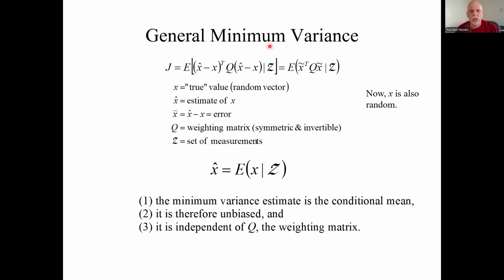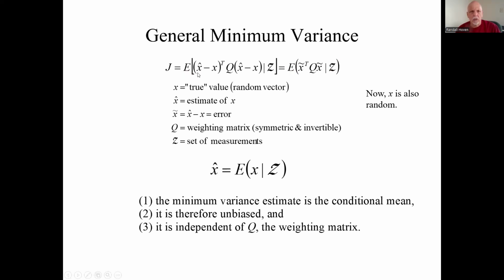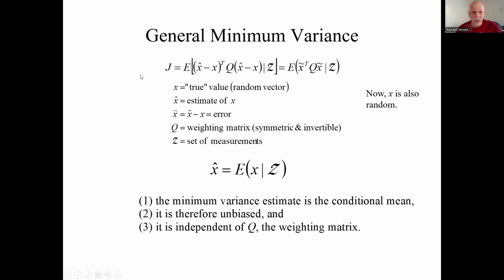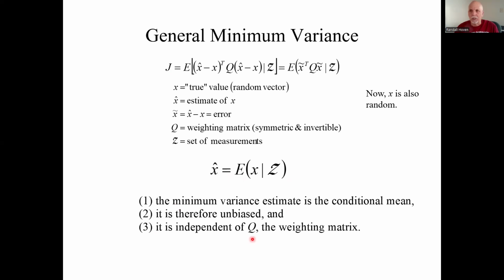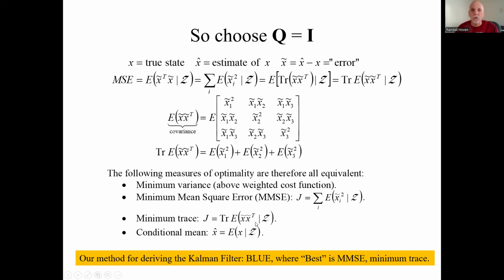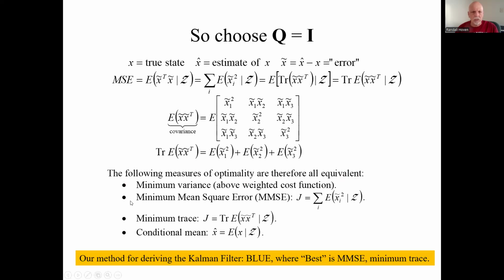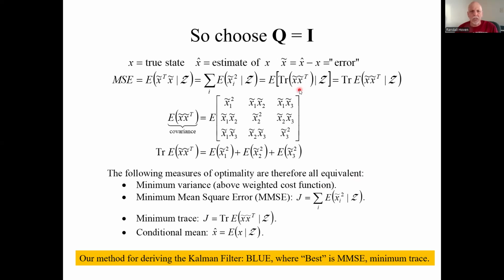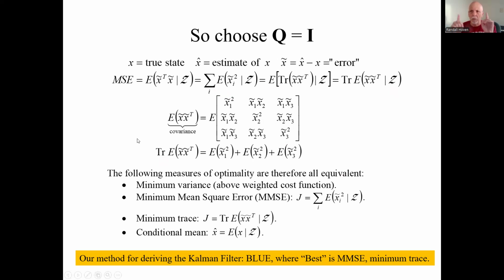6.7 General Minimum Variance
In this final video of Module 6 on Optimal Estimation, we introduce the criterion of General Minimum Variance and show that it leads to Minimum Mean Square Error (and, equivalently, minimizing the trace of the covariance matrix) for what we may take "Best" to mean in Best Linear Unbiased Estimation (BLUE), which will be our method of deriving the Kalman Filter in Module 7.